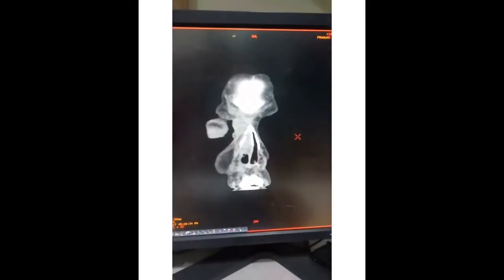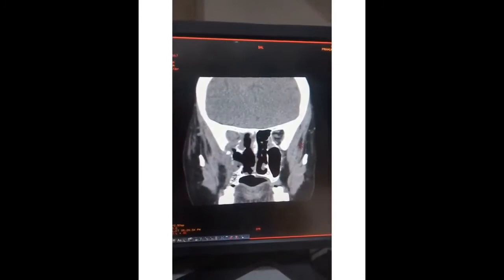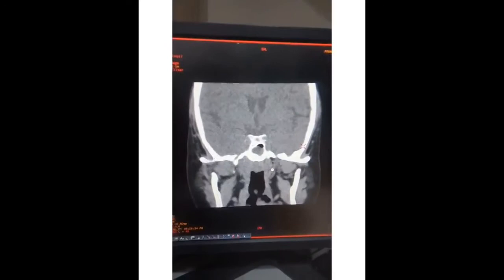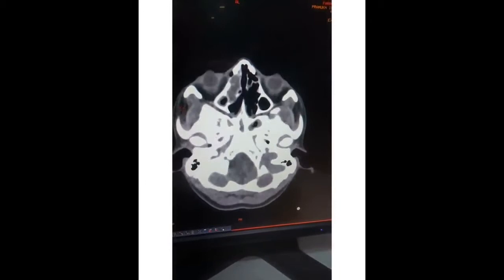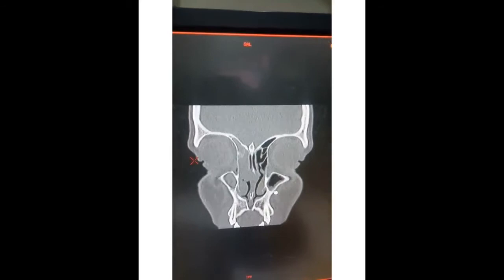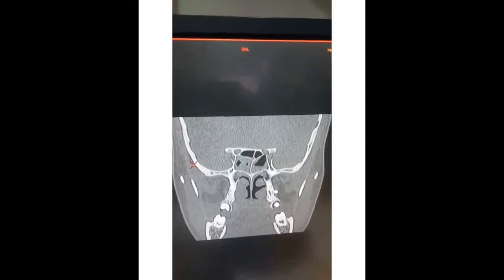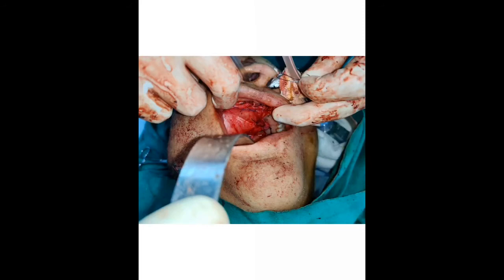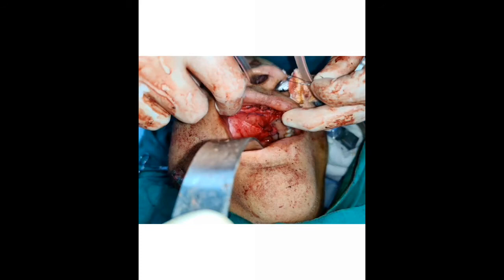TEMPORALIS MUSCLE FLAP IN PARTIAL MAXILLECTOMY DEFECT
The temporalis muscle flap is a versatile and reliable myofascial regional flap that can be used for reconstruction of many craniofacial defects due to its close vicinity to the orbit, oral cavity, and anterior and lateral skull base. Its main utility in head and neck reconstruction is for patients with multiple comorbidities who are high risk for free tissue transfer, due to its ease of harvest, reliable vascular supply, adequate bulk, and minimal donor site morbidity.